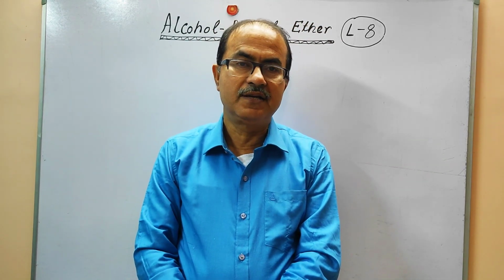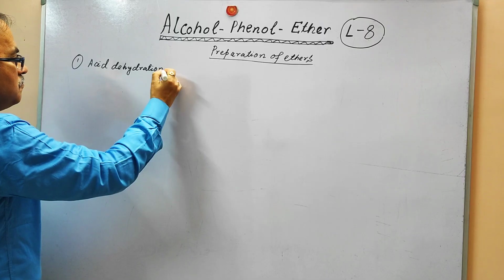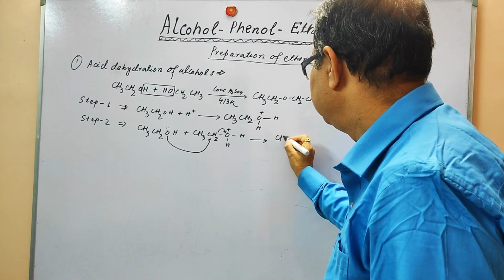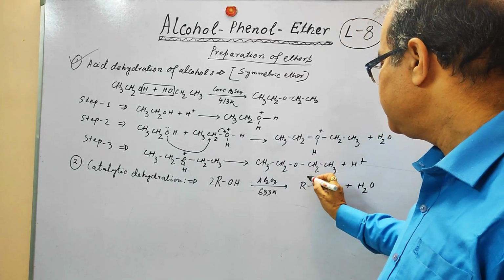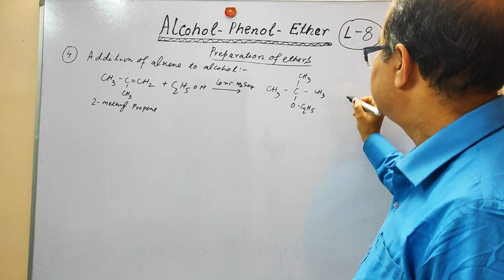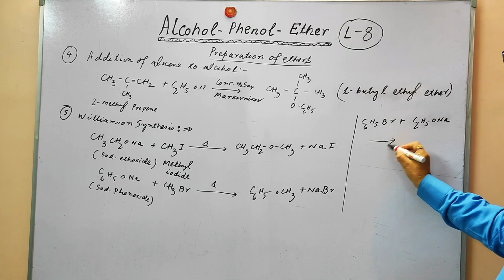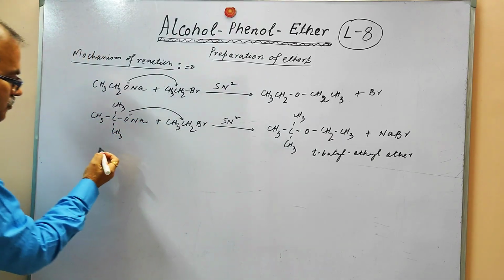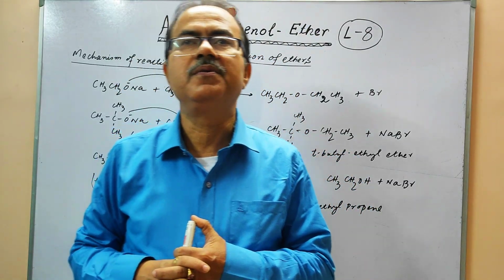Preparation of Ether Williamsons synthesis/ AlcoholsPhenols,Ethers/ Class12 Chemistry/ NEET/JEE/L-8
In this lecture we had discussed about the different  method  of preparation of Ethers.